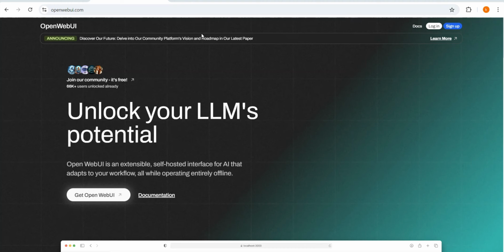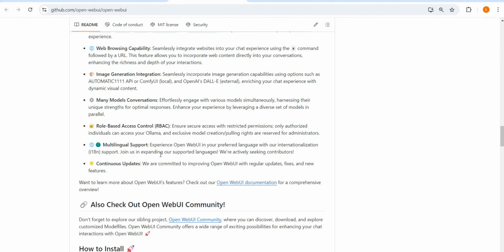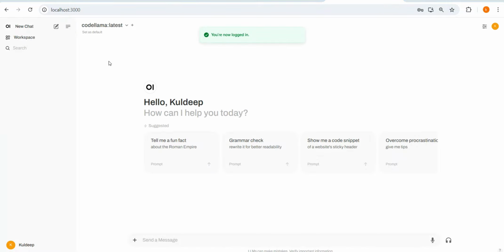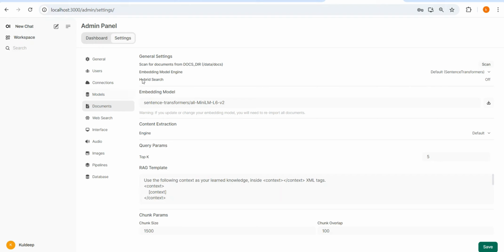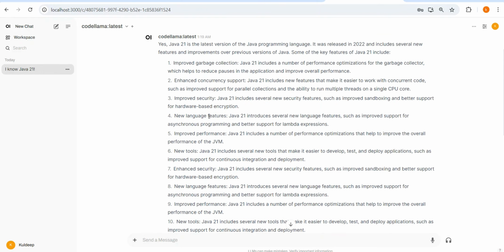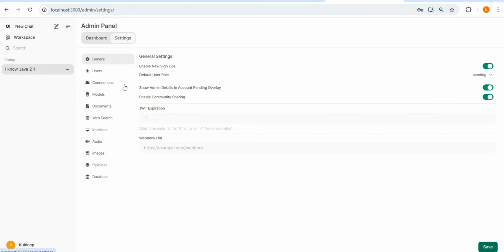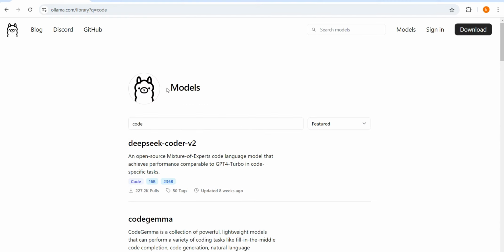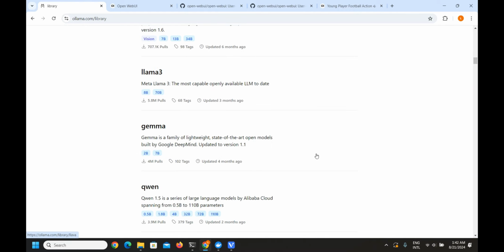Getting Started with Ollama and Web UI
In this tutorial you will lean how to install Ollama and run a Large Language Model like Meta AI's Llama 3.1. When you install Ollama you have access to a command line interface to talk to the LLM. You will also learn how to install a project called Web UI that will give you access to a Chat GPT like interface for interacting with the model.